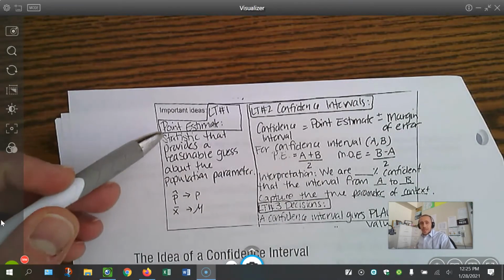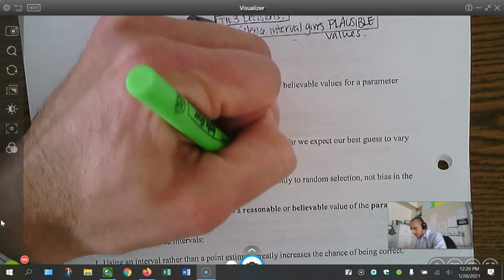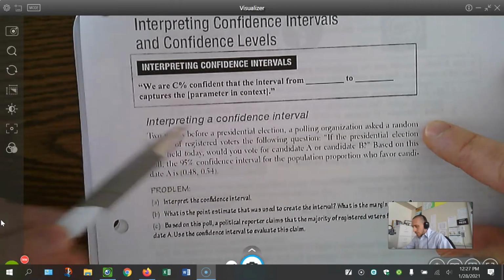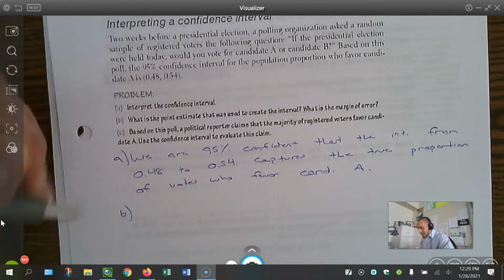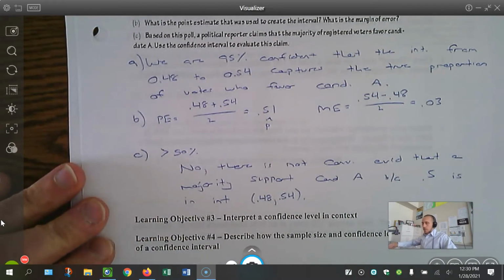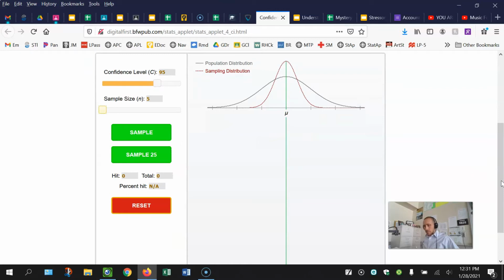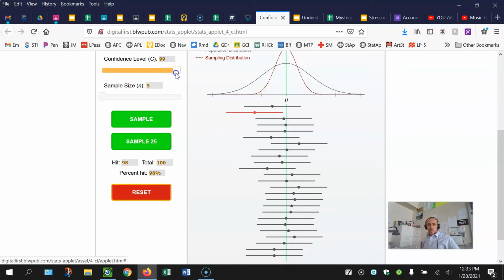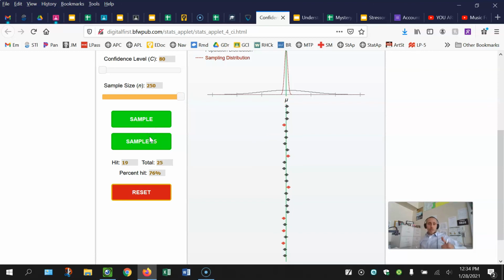8.1 Lesson Part 2